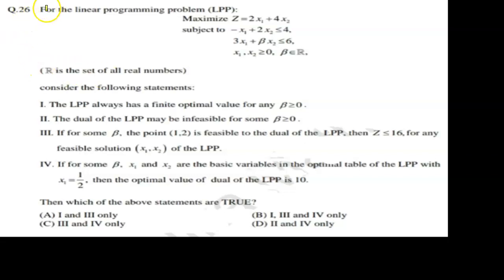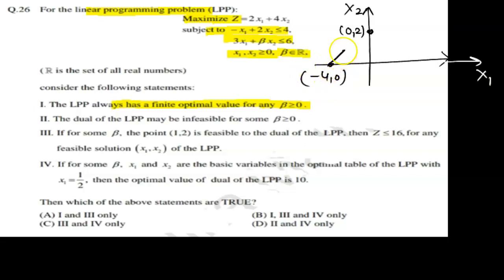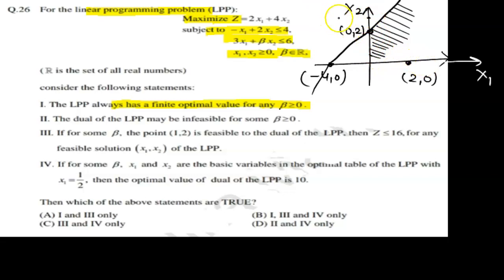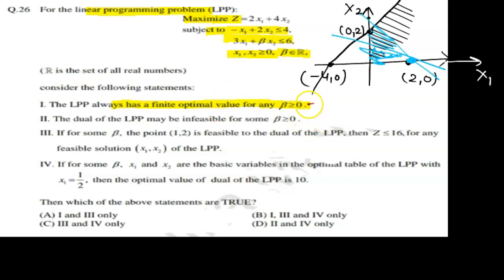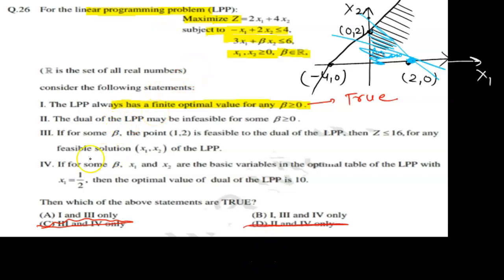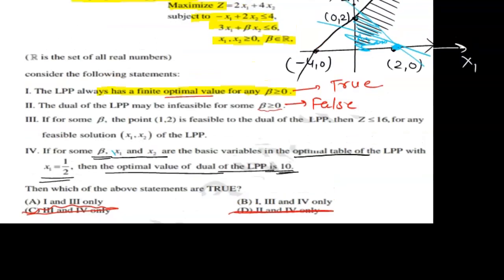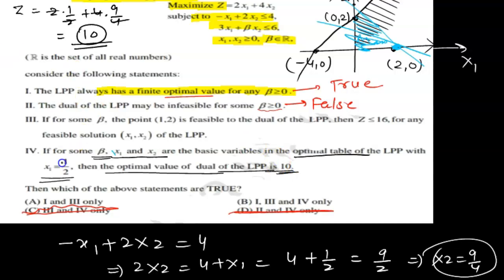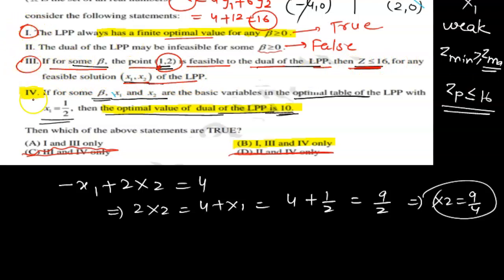GATE 2022 MATHEMATICS (MA) SOLUTION || GATE 2019 LPP SOLUTION || LINEAR PROGRAMMING PROBLEM SOLUTION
GATE 2019 MATHEMATICS (MA) SOLUTION || GATE 2019 LPP SOLUTION || LINEAR PROGRAMMING PROBLEM SOLUTION || GATE 2022 MATHEMATICS  PAPER